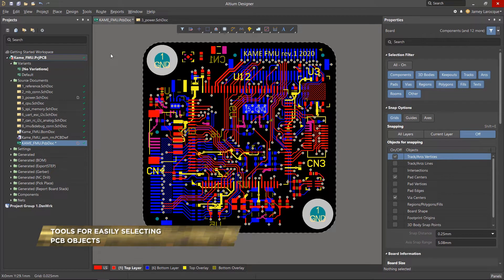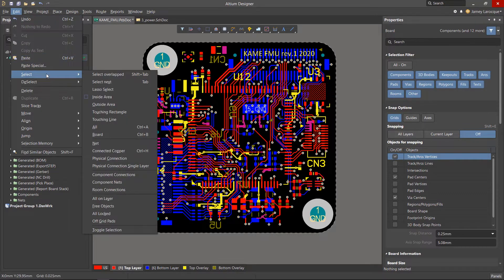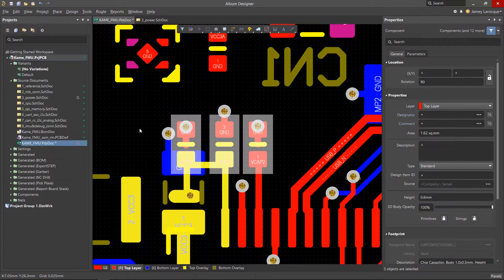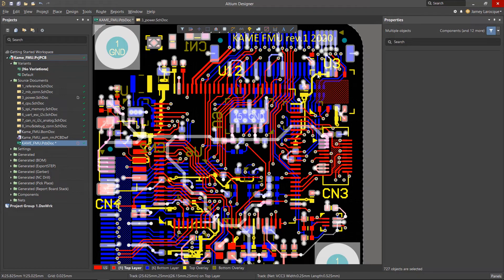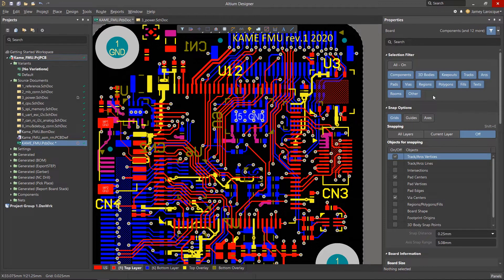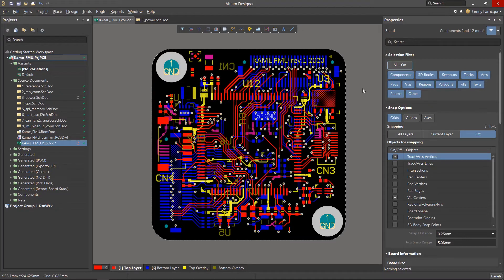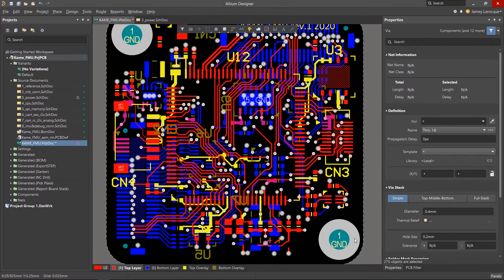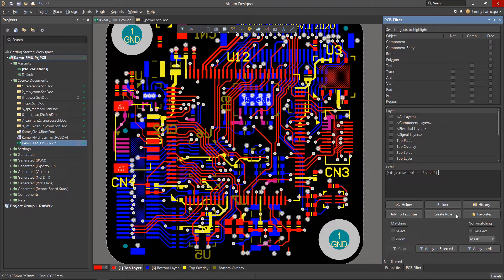Altium Designer's Tools for Easily Selecting Objects in the PCB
Explore more than basic mouse movements by taking a look at the tools that Altium Designer has to offer for making selecting and moving objects in the PCB an easy task. This will increase your productivity and allow you to spend more time designing.

0:00 The Most Common Commands
0:38 Cross Select Mode
1:31 Find Similar Objects
1:55 PCB Panel Expression